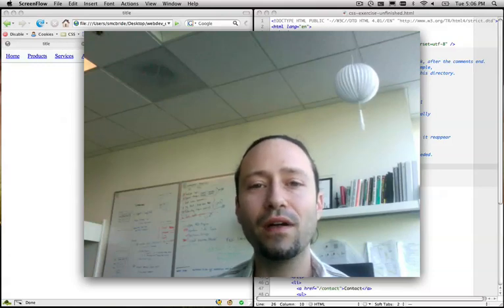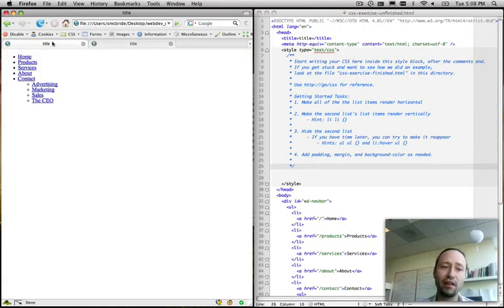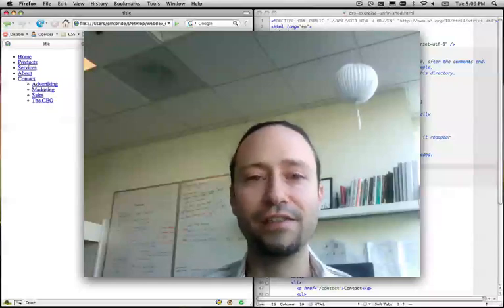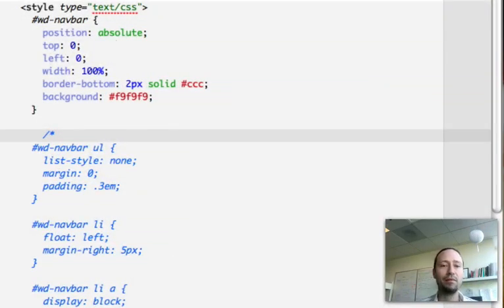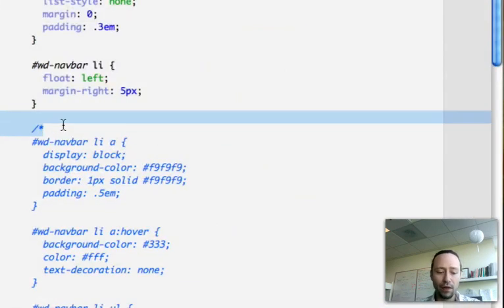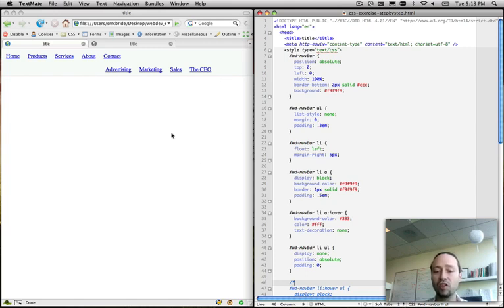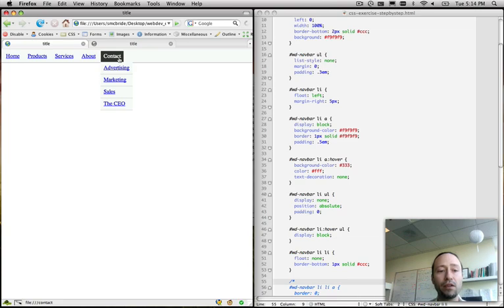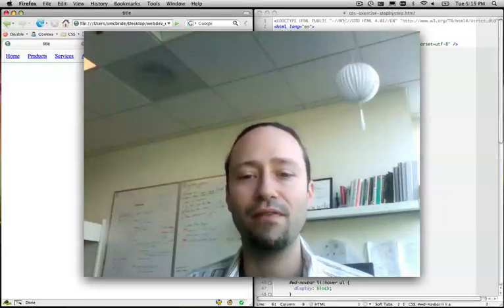Google HTML/CSS/Javascript from the Ground Up Class: CSS Exercise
This video is the sixth in a series of videos for the Google HTML/CSS/Javascript from the Ground Up class.

Are you looking for a basic understanding of how UIs are created on the web or do you want to brush up outdated UI development knowledge? Or maybe you'd like to learn more about the medium you're designing for and gain basic tools for prototyping designs? Do you want a better understanding of the web and how Google makes the pages that are its face to the world? If so, "HTML, CSS, and JavaScript from the Ground Up" is for you.